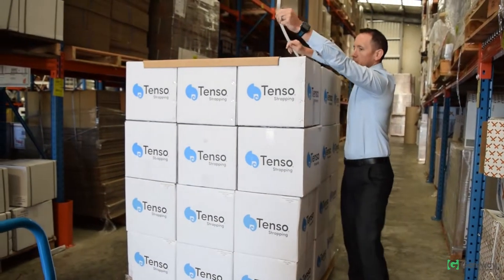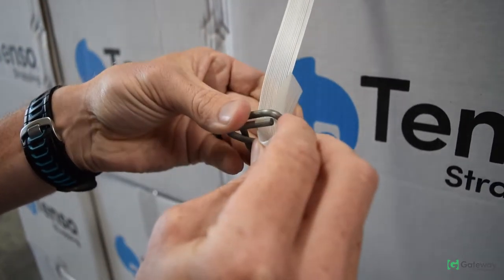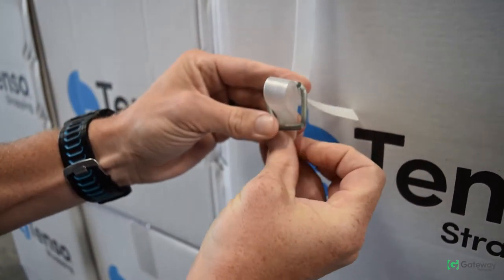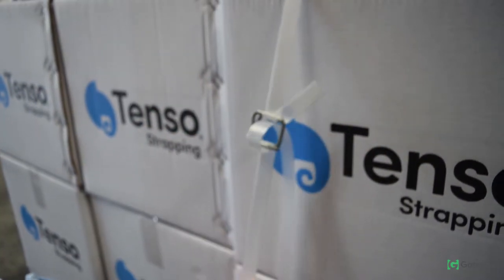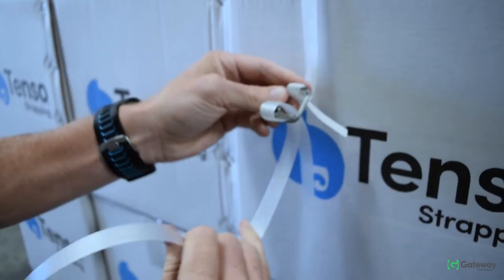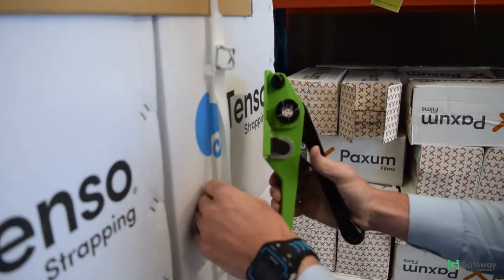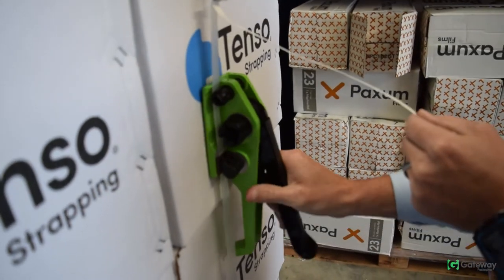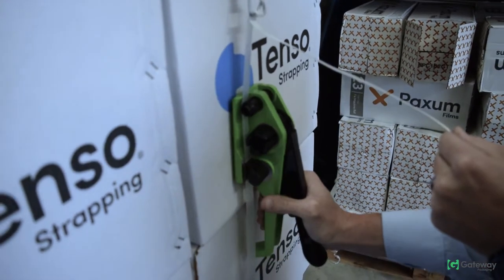How To Apply Composite Strapping | Strapping Demonstration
In this video, we show you how to apply composite strapping with a full demonstration on how to correctly fit the strapping buckle.

We would love to get your feedback on this!

This will help us grow and let us know that we should continue creating videos for our channel!

// ABOUT US

Established in 1965, Gateway Packaging is your gateway to a world of packaging supplies!

The company has underpinned meaningful, long-term and mutually beneficial relationships, with strategic supply partners and an ever-increasing loyal business client base.

Strategic alliances with some of the most highly reputed manufacturers of packaging consumables around the globe, coupled together with local ‘solutions-based’ application knowledge and extraordinary customer and product support, Gateway Packaging have become long-term supply partners to renown corporate retail giants, timber and steel fabrication and supply merchants, logistics and warehousing service providers, commodity manufacturers and large-scale distribution businesses.

Gateway Packaging, Australian owned and operated, is committed to continuous improvement and adaptability and will remain true to the core values and mission, of providing a gateway of integrity for businesses, to a world of packaging solutions, products and services.

Find out more about us via our website and social platforms!